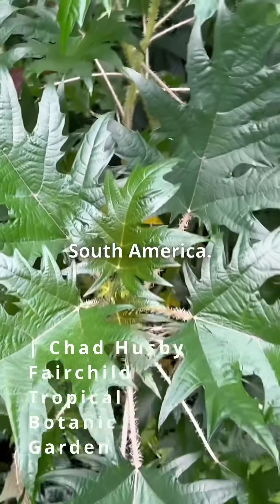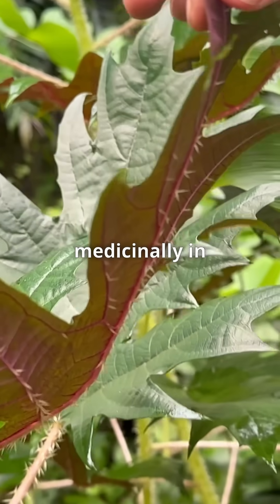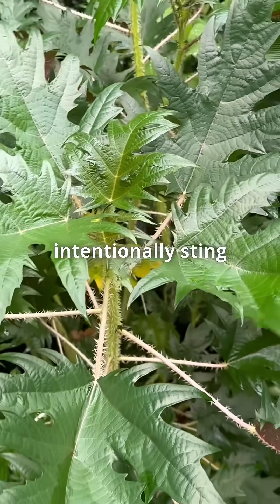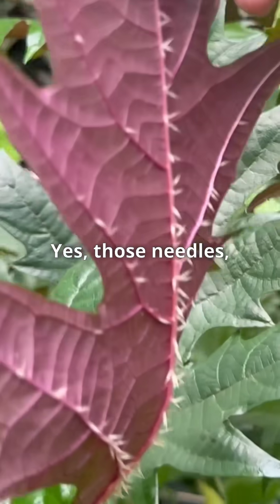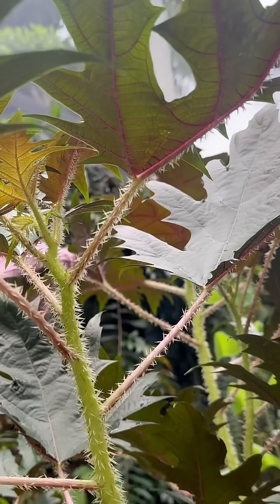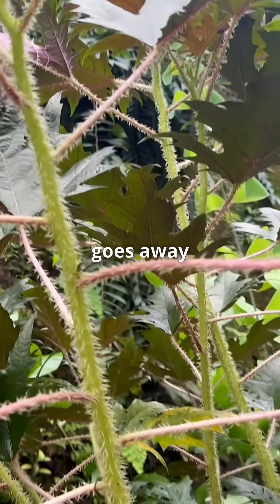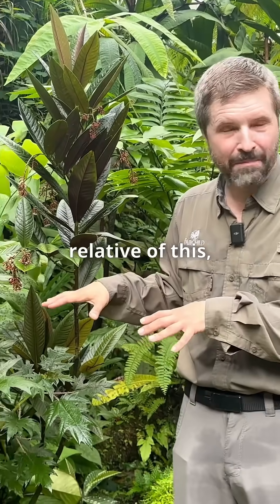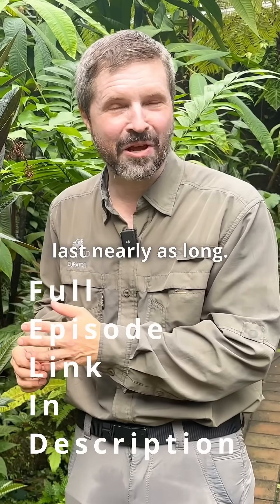This Beautiful Plant Stings Beneficially! Stinging Nettle Urera Laciniata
This beautiful plant with fierce thorns look intimidating, but it offers its .human victims some interesting after-effects that has been used medicinally and holistically. Chad Husby describes this plant and what it does in great details. Would you want to try getting stung after these fascinating facts?

Garden instagram: @fairchildgarden
Chad’s instagram: @chadhusby